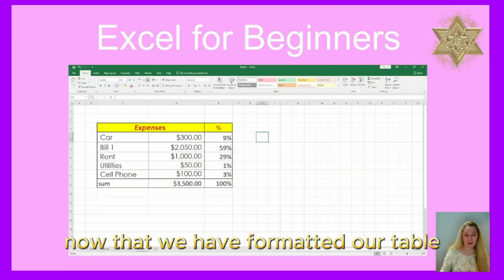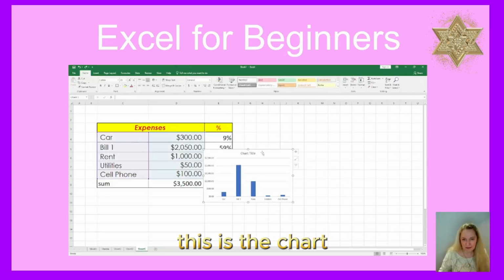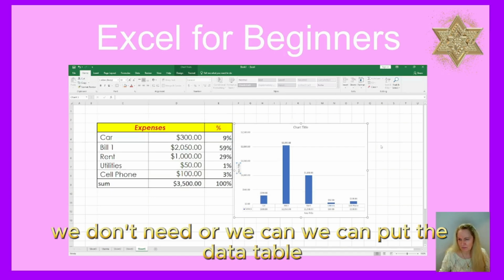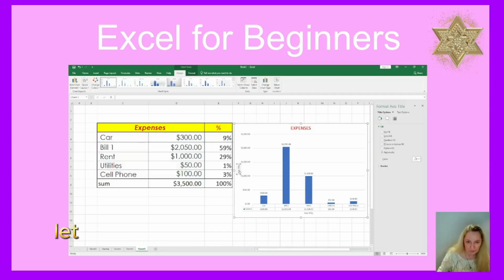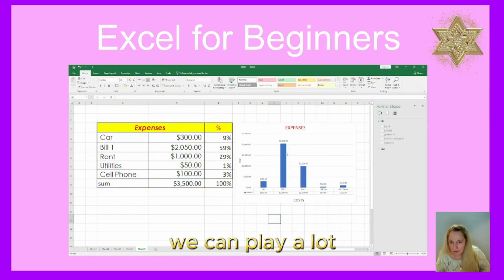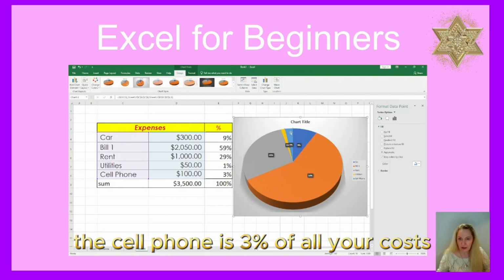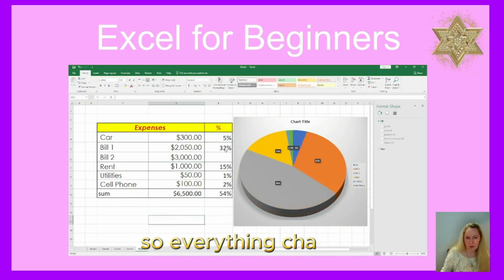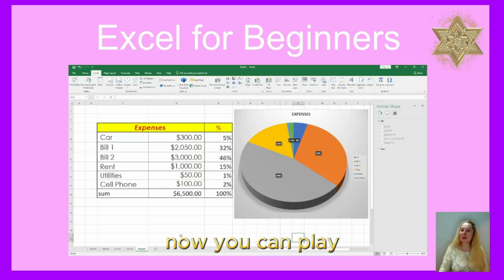Excel for Beginners – Lesson 6 Charts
Charts turn numbers into visual information that is easy to understand.
In this video you'll learn:
• How to select data for charts
• How to insert charts
• Column charts, pie charts and line charts
• Editing chart titles and labels
Charts help you quickly see patterns in expenses, scores, collections or projects.
Next lesson: Saving, printing and sharing Excel files.
learn excel
excel tutorial
excel basics
spreadsheet basics